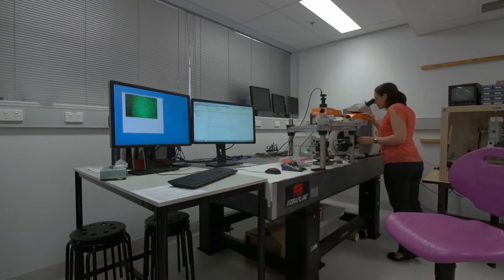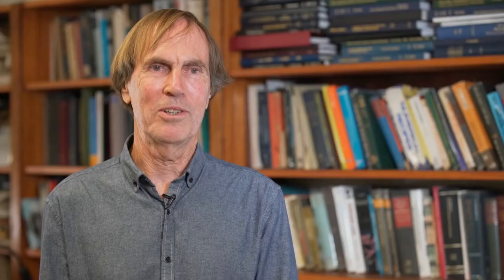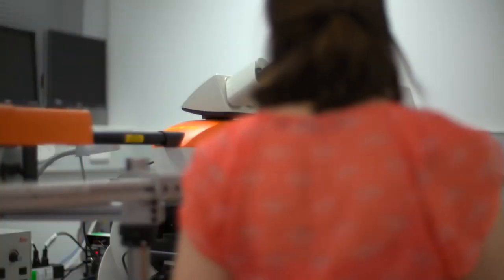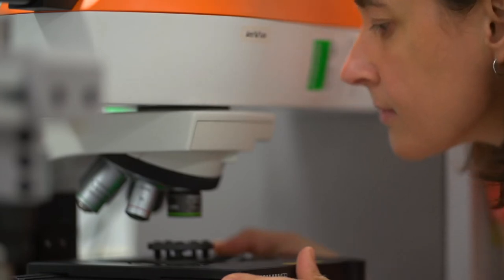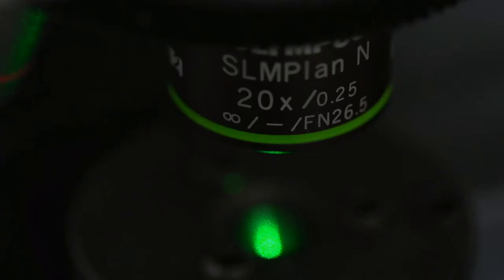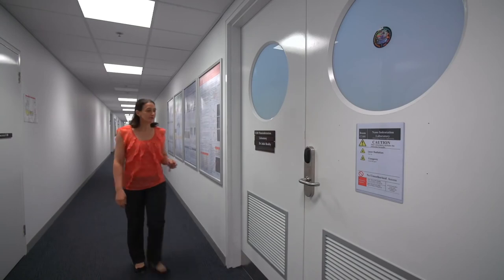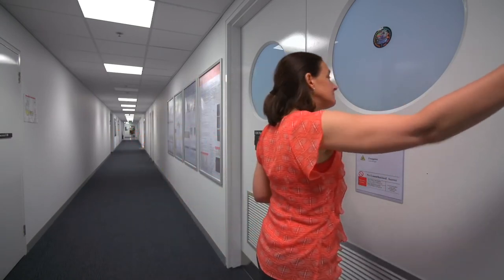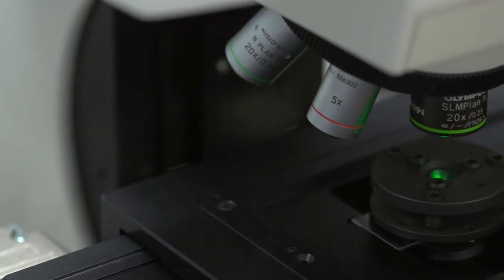New diamond harder than ring bling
New endowment to benefit developing world